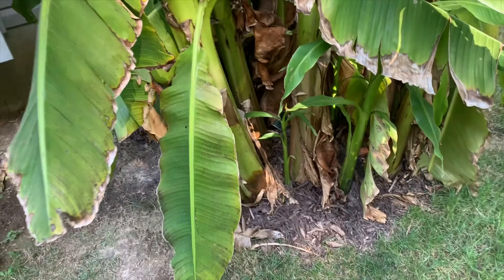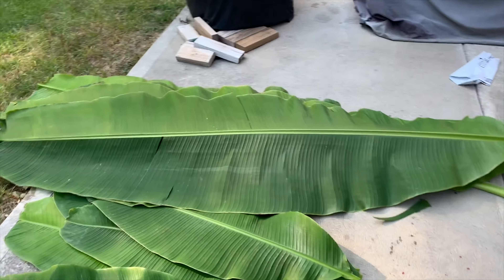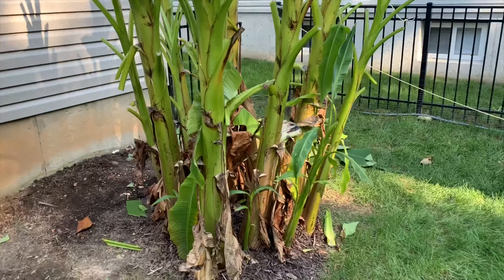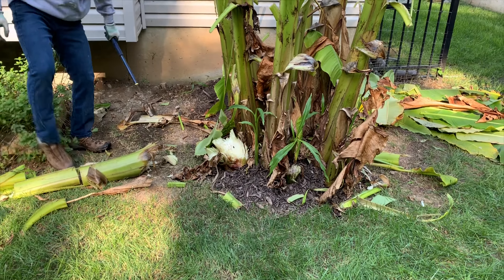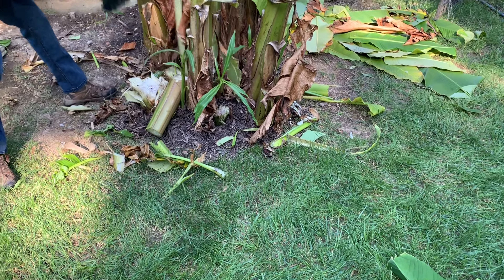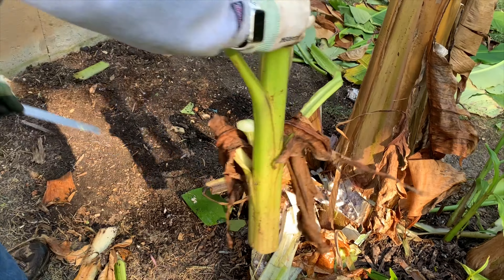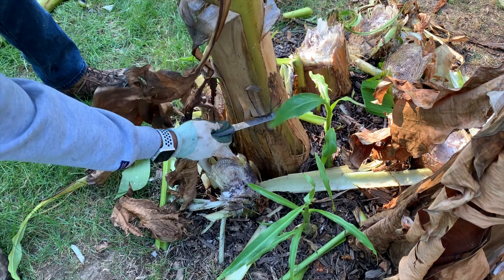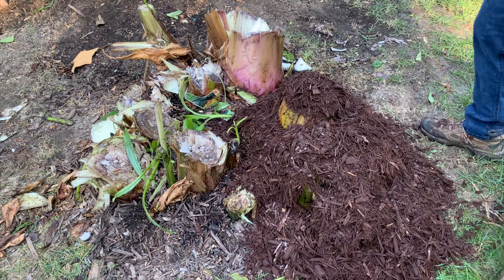Banana Plant Winterizing from cold weather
Banana plant needs to be winterized during the snow/icy months to ensure that it survives the harsh weather and grows back in spring. We are going to show you how its done and protected during the winter months in USA. Check out video that will be posted when it comes back in spring 2020.